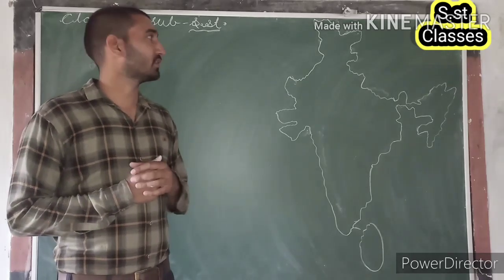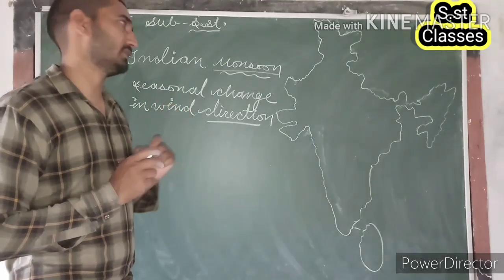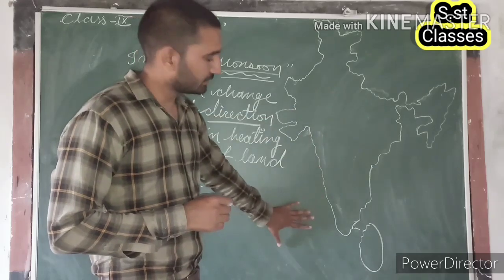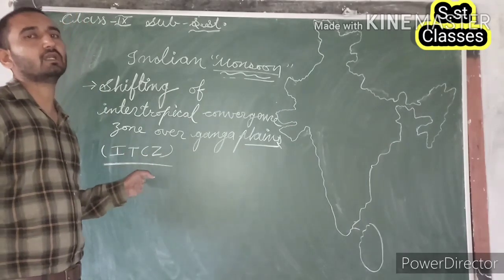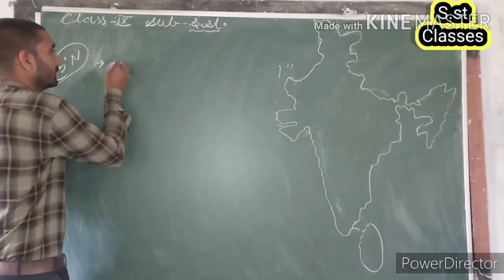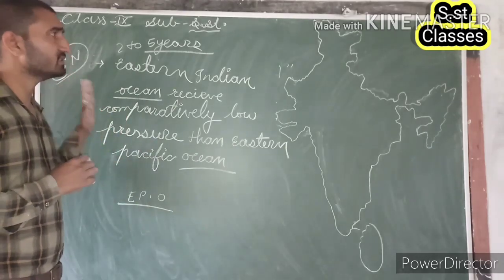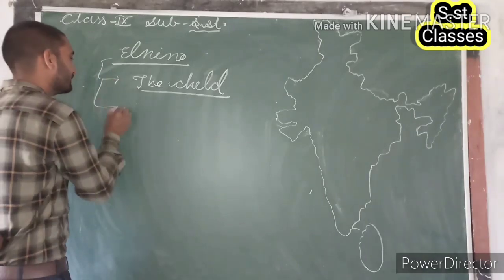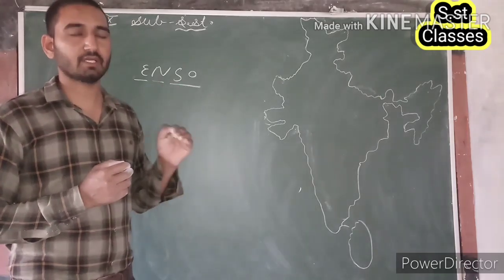Indian monsoon standard 9th NCERT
This video contains a detailed description of the climate of India .India have monsoon type of climate  which is controlled  by various  basic  elements. This video is useful  for both CBSE and RBSE students  .